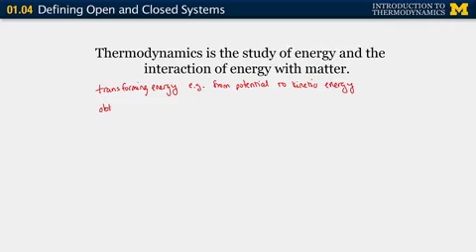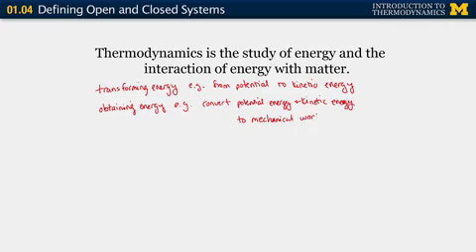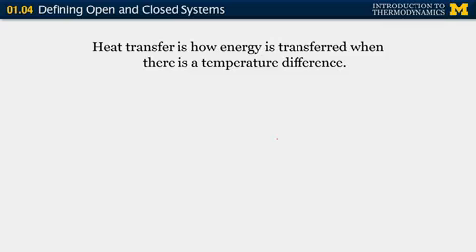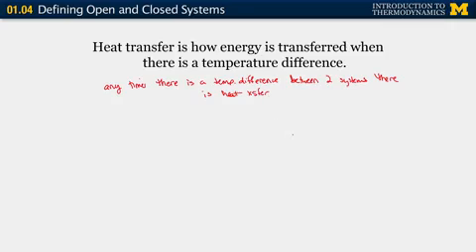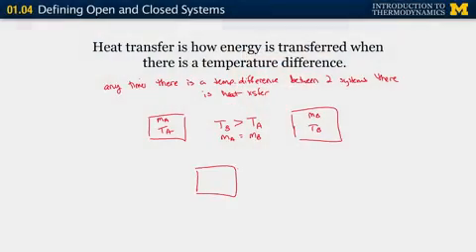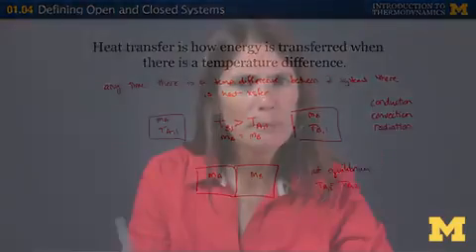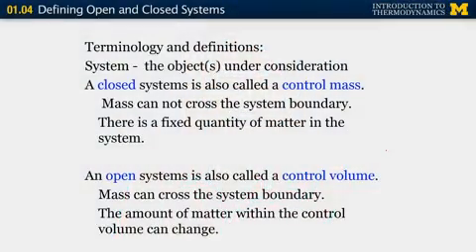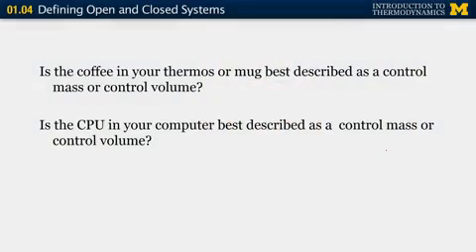01.04 - Defining Open and Closed Systems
01.04 - Defining Open and Closed Systems